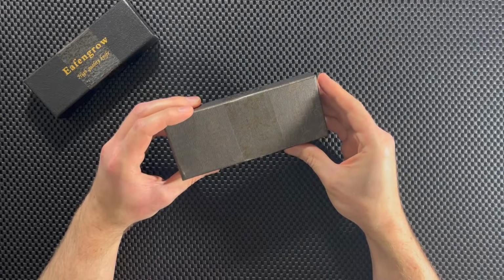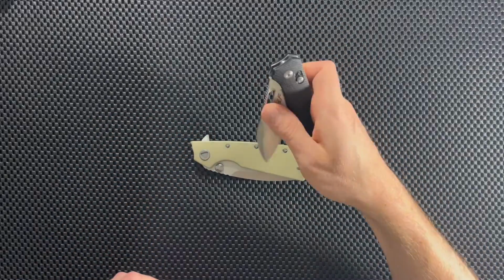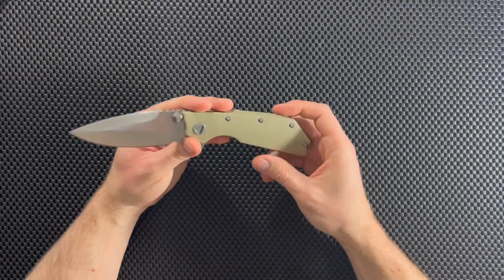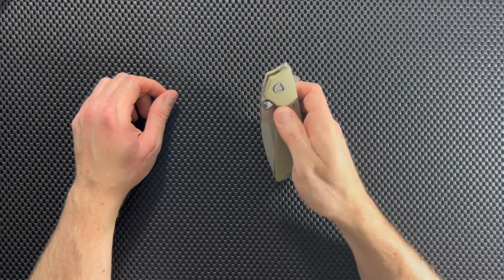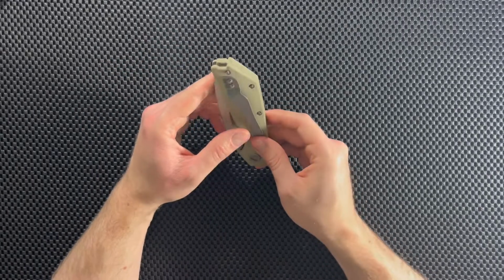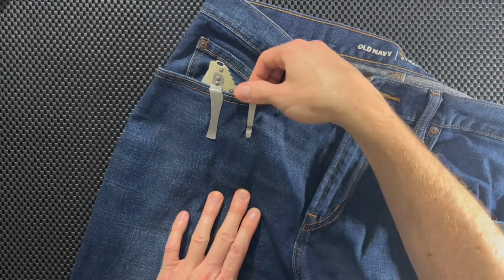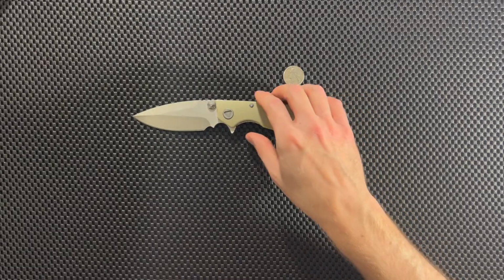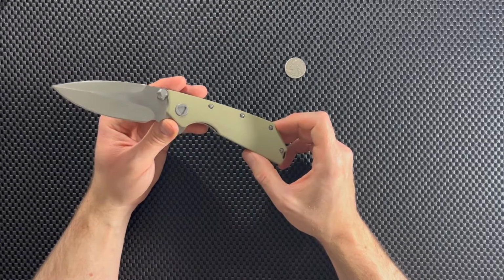Eafengrow EF335 Review | Unboxing & Overview Of This (Affordable) EDC Knife!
Check out my Eafengrow EF335 Review, and find out if the Eafengrow EF335 is the right pocket knife for you or not!

*We are a participant in the Amazon Services LLC Associates Program (and other potential affiliate networks), an affiliate advertising program designed to provide a means for us to earn fees by linking to Amazon.com and affiliated sites.